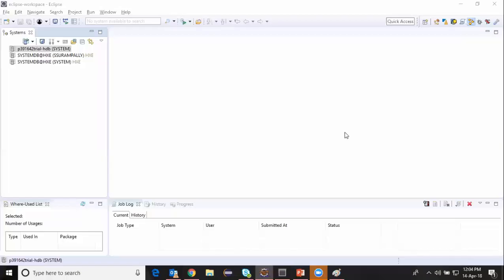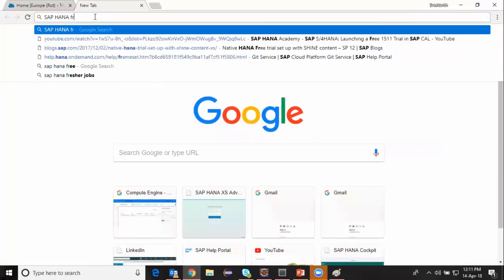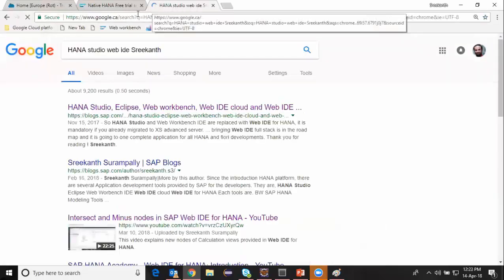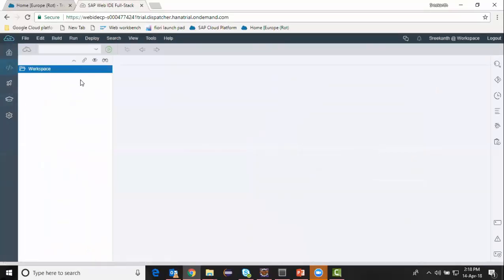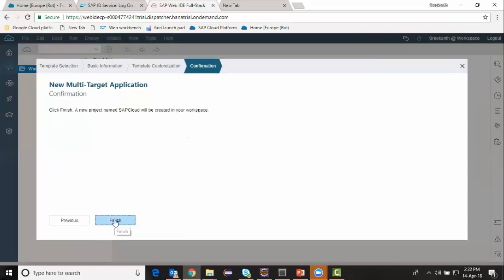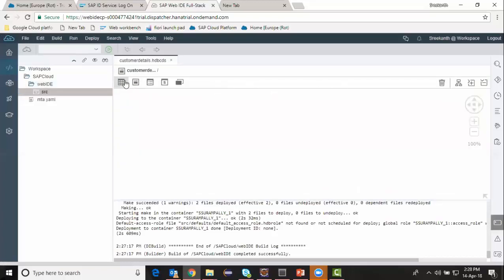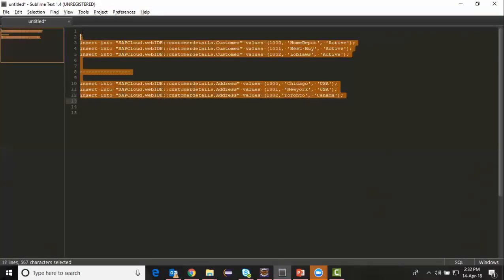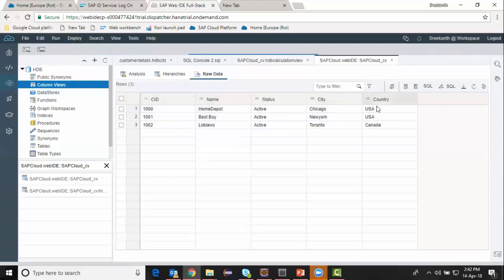SAP Cloud platform - Web IDE HANA Set up with Free License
In this video, I explained about Setting up SAP Cloud license to access HANA Studio and Web IDE for HANA to perform Native HANA object developments. The license is free of cost, can be used for personal learning and development. for detailed training on the course, reach out to